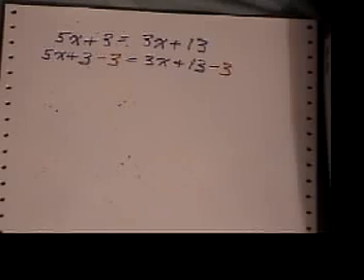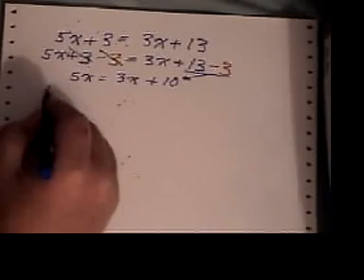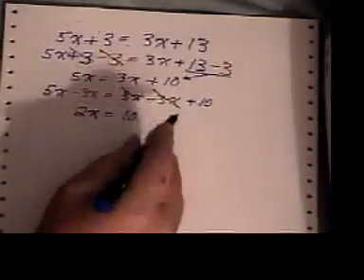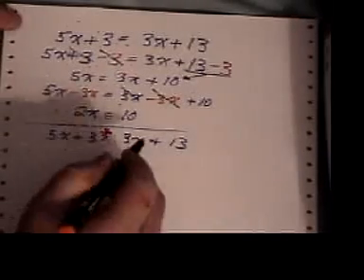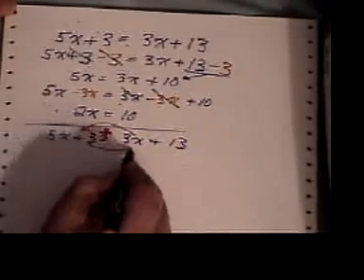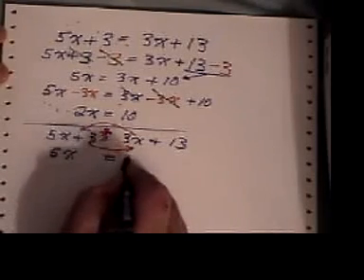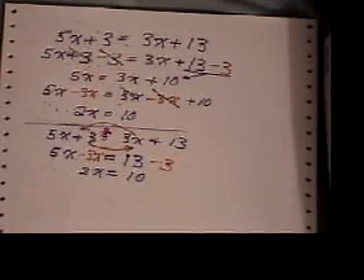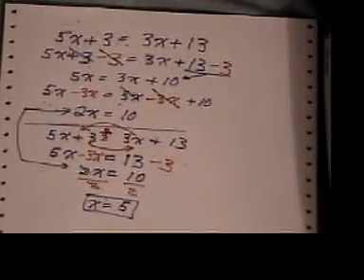Unknowns on both sides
Solving an equaiton with unknowns on both sides of the equation.  This is video 3 of 51 in the solving equation series. The next three series are "Word Problems", "Factoring" and "Graphing".